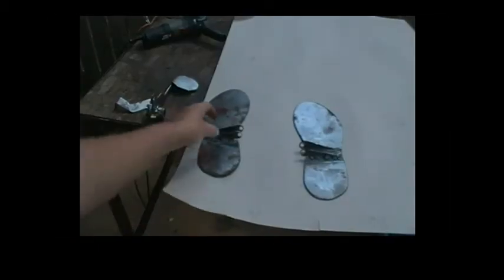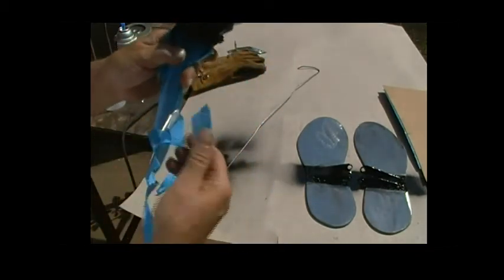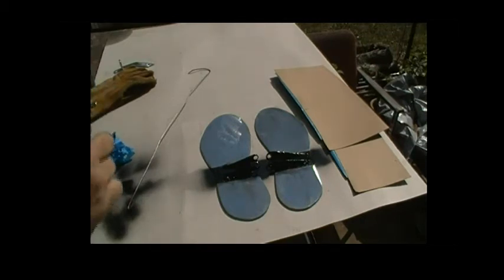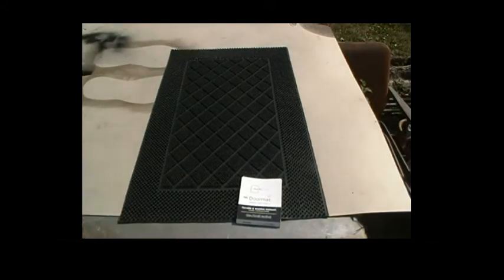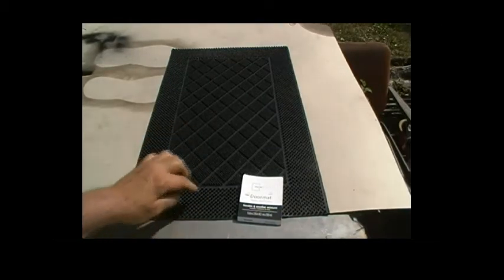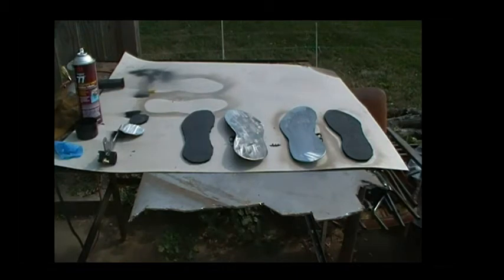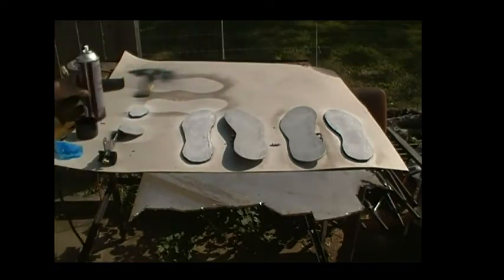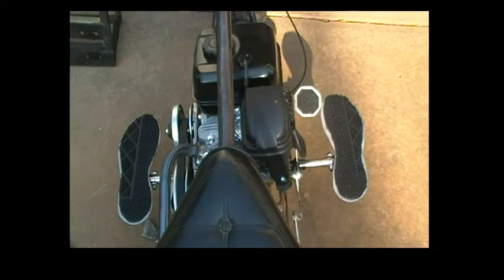SLIP PROOFING MY FOOTBOARDS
The Springer Bike needs some attention in this area, So I'm givin it some !

Don't forget to get your TUFDOG DECALS, T-SHIRTS, & HOODIES TOO !